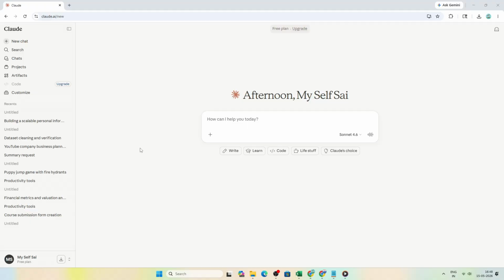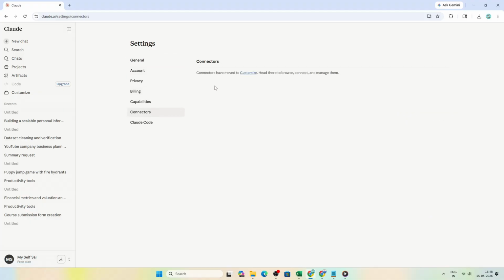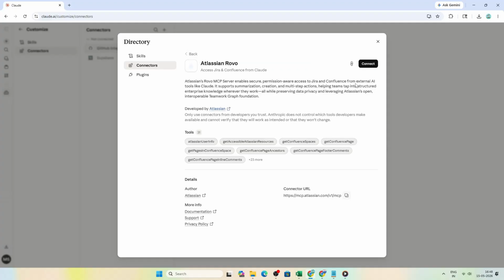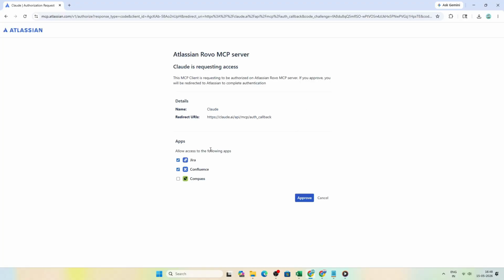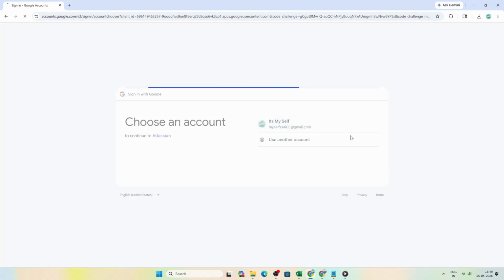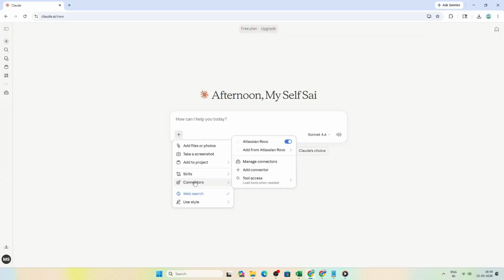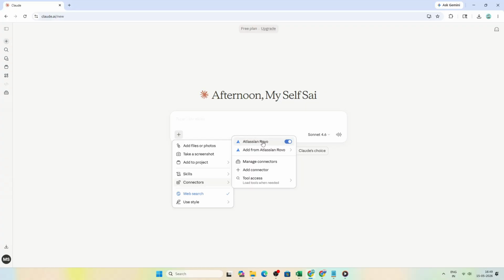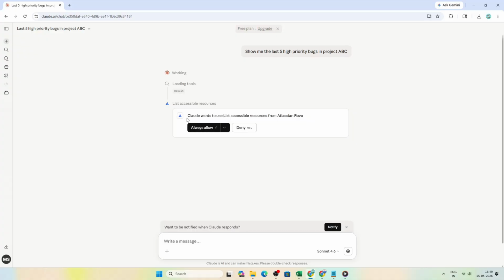How To Connect Claude AI To Jira | Automate Workflows (Step By Step)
How To Connect Claude AI To Jira | Automate Workflows. In this video, we explore the best ways to integrate Claude AI with Jira to enhance your productivity and automate your software development lifecycle. These Jira automation techniques using Anthropic's Claude AI will help you manage tasks more efficiently.

Topic cover in this video :
Connect claude AI to Jira, claude AI Jira integration, claude AI Jira tutorial, integrating llms with Jira, Jira workflow automation AI, claude AI for Jira automation, Jira integration setup claude, claude AI API Jira, build Jira automation with claude, claude AI workflow automation guide, connecting large language models to Jira, claude AI productivity hacks, Jira task management AI